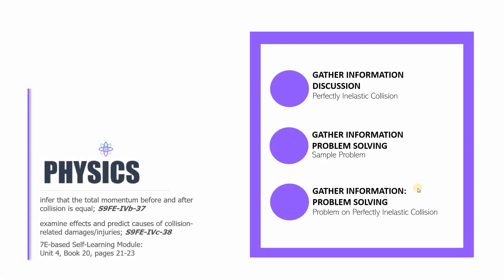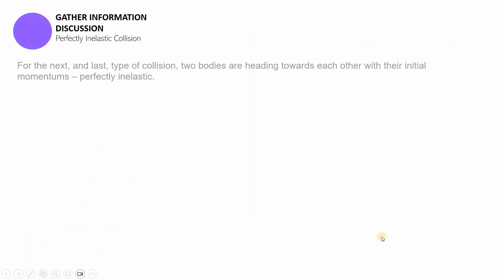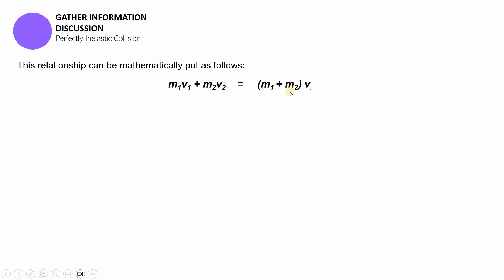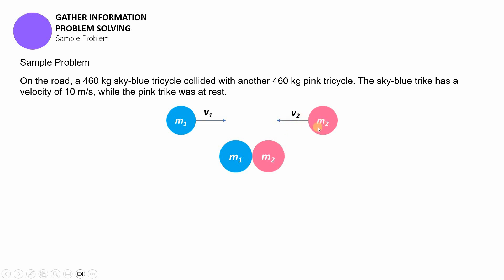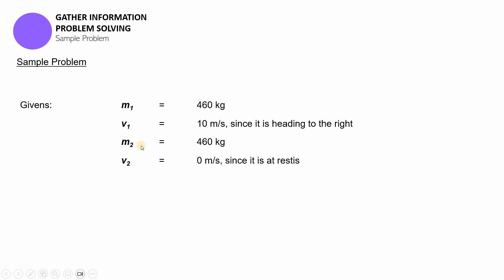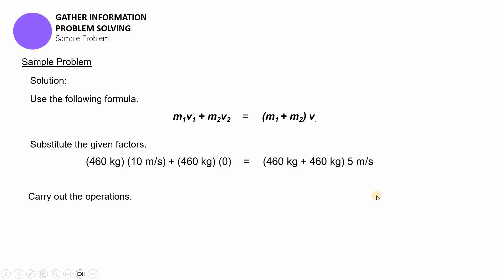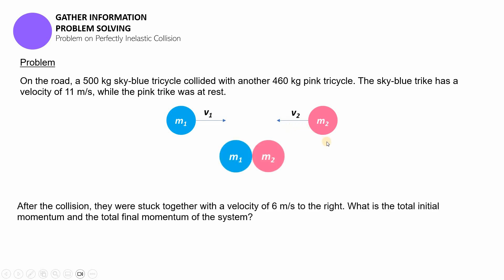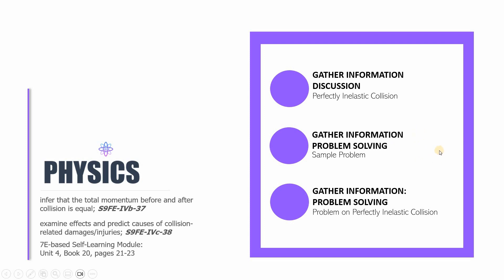Perfectly Inelastic Collisions: The Knowledge Catalog Physics 9 #19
Learning Competency:
infer that the total momentum before and after collision is equal; S9FE-IVb-37

examine effects and predict causes of collision-related damages/injuries; S9FE-IVc-38

The nineteenth edition of Physics 9 contains an inttroduction of Perfectly Inelastic Collisions. It was then discussed mathematically through a sample problem followed by an independent problem solving exercise.